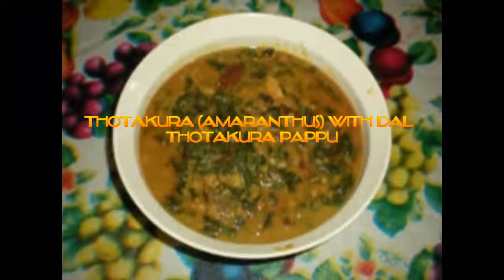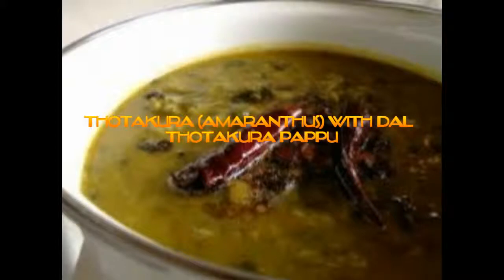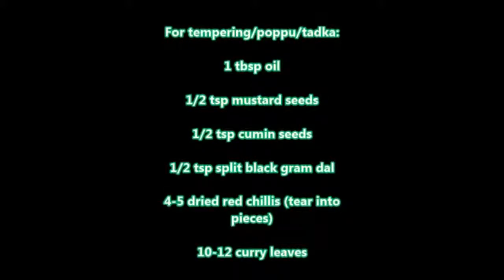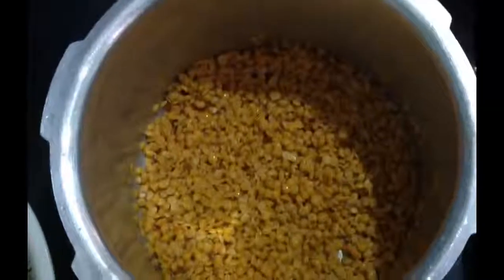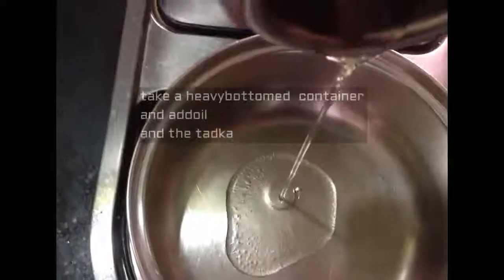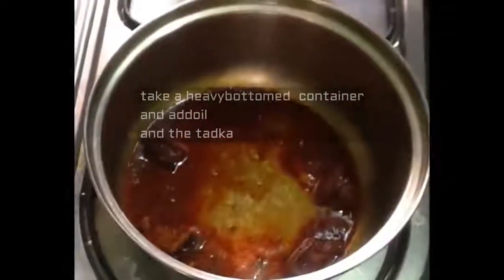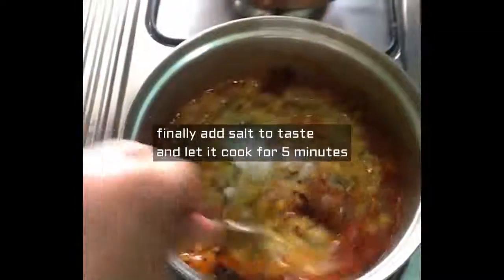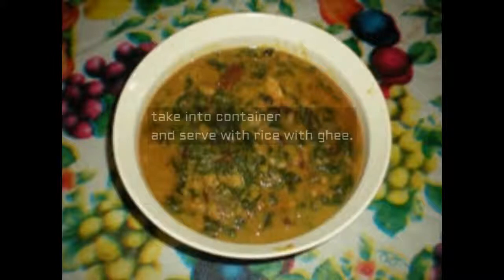thotakura pappu/dal with amaranthus leaves.